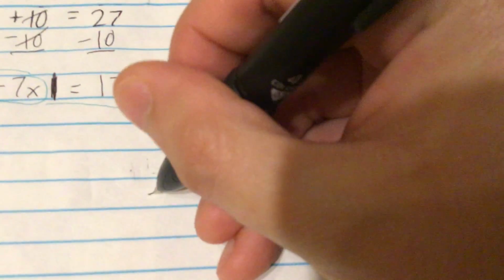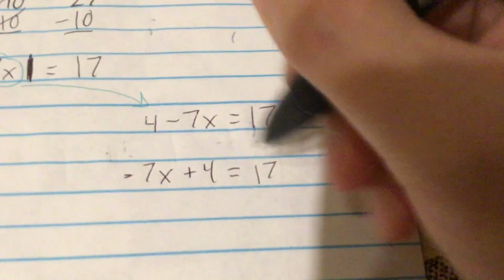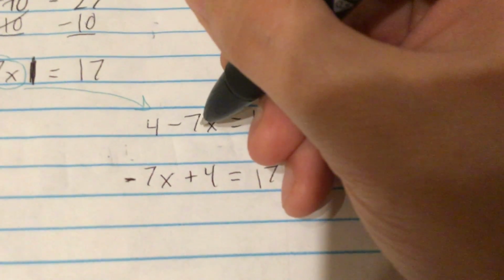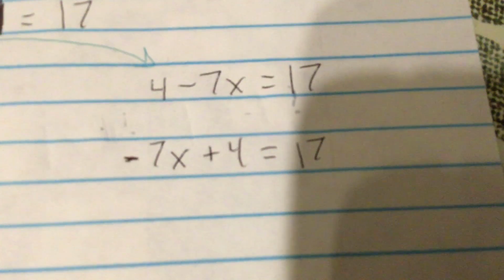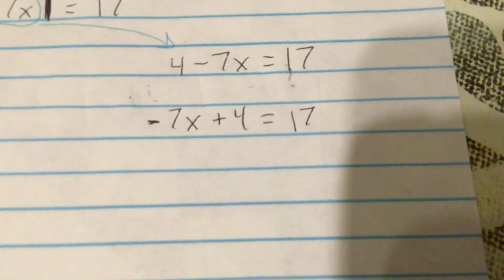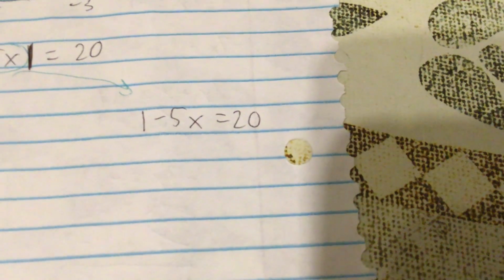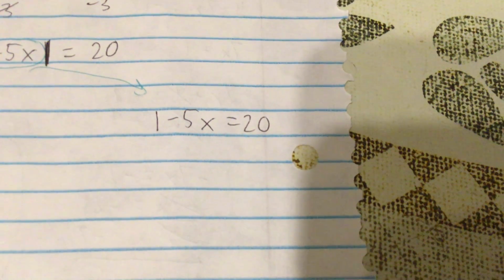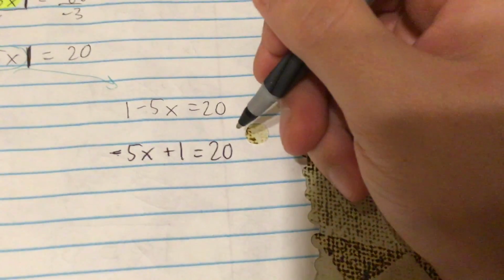ALG 1A: Thurs 4/23/2020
TEST REVIEW DAY

Absolute Value Equations (the bars are not isolated)